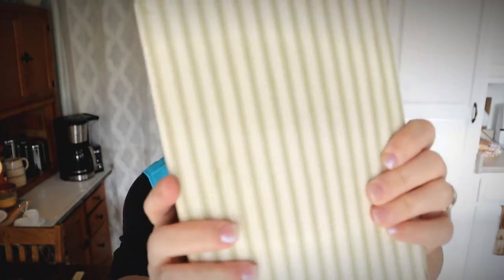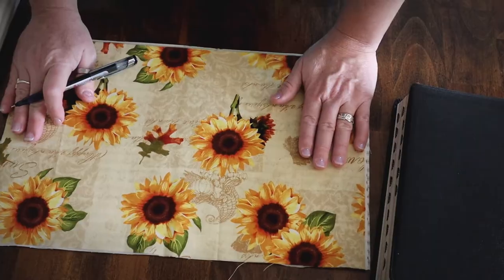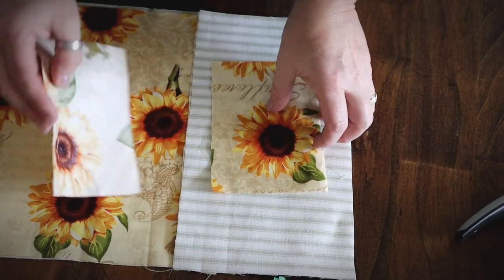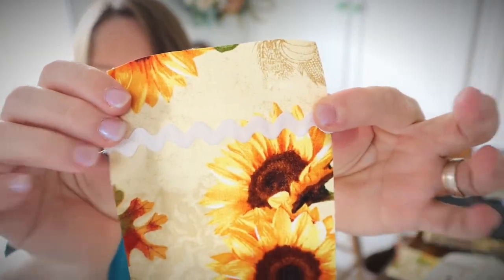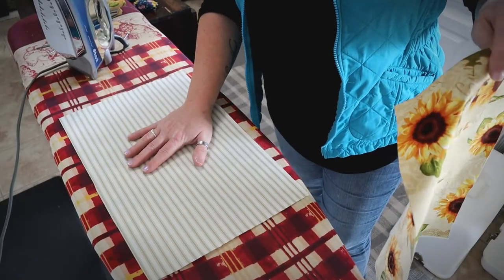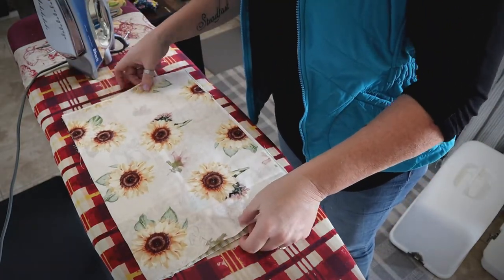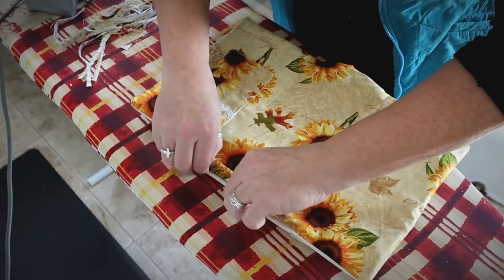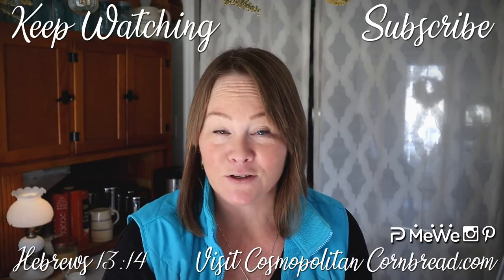HOW TO SEW A CUSTOM BIBLE COVER | Cosmopolitan Cornbread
Today I shared a requested tutorial on how I sew my custom bible cover. This can be made to fit any bible, and can have an optional pocket for pens and such.

You can get all of these instructions in an article on the website, as well as a free downloadable PDF version.

SEND MAIL TO:
Constance Smith
Cosmopolitan Cornbread